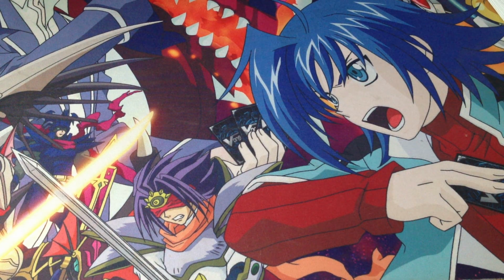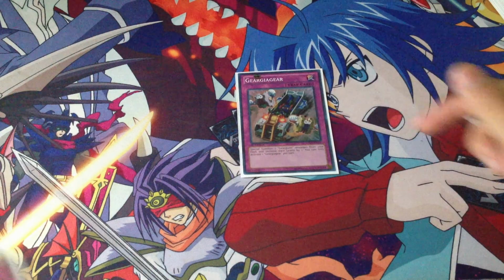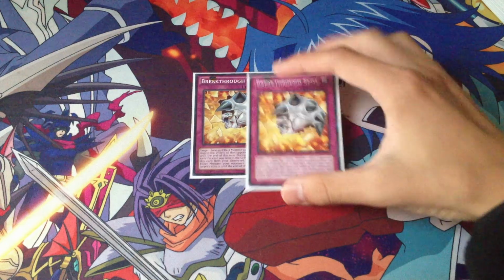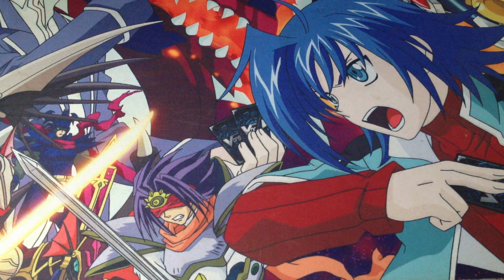Yugioh Gearia Deck Profile Nov 2014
We are so sorry about not posting a new video in such a long time. We hope you guys forgives us.

 Remember to rate and give feedback, but most importantly enjoy the video.